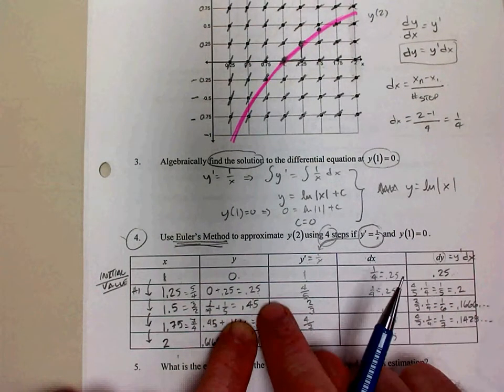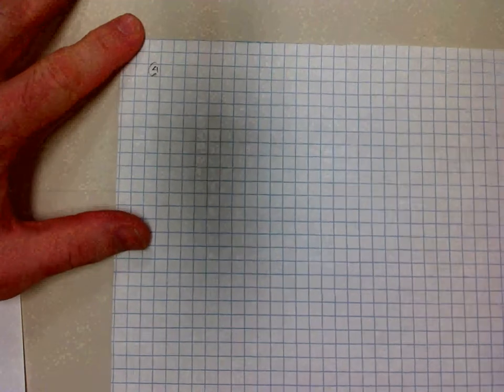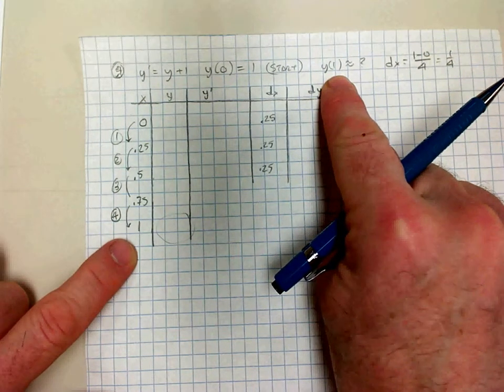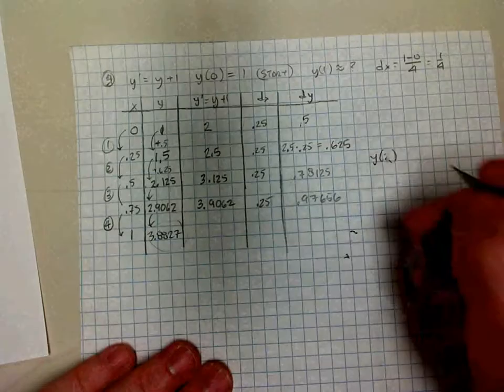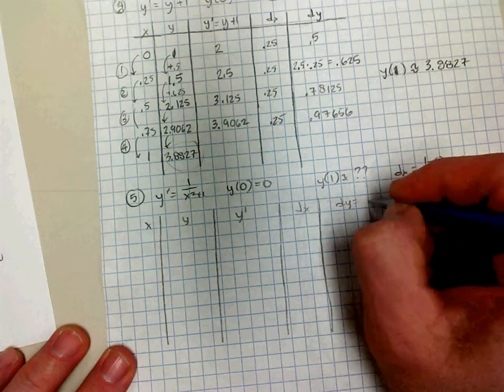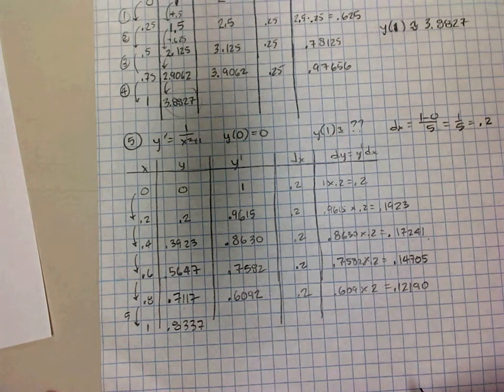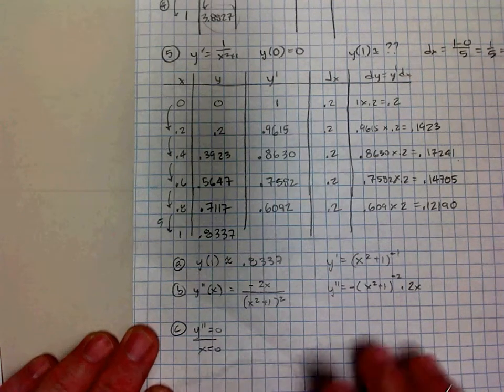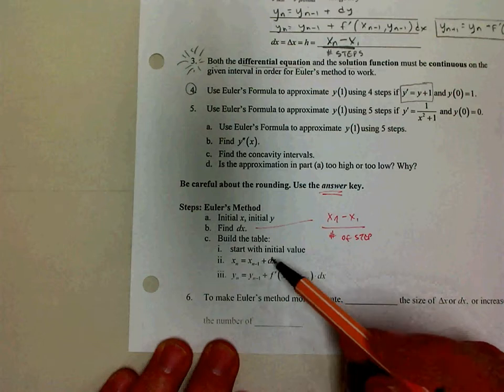Calculus Notes 14 3 Part #2